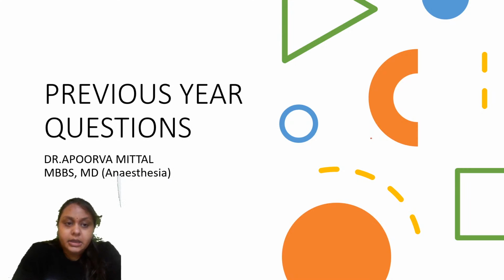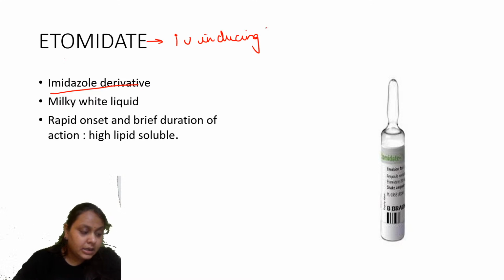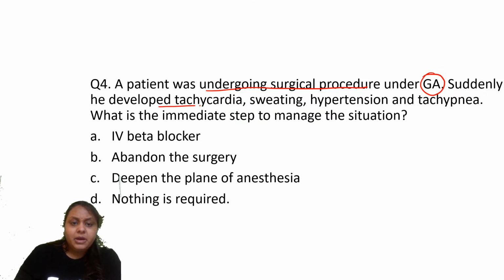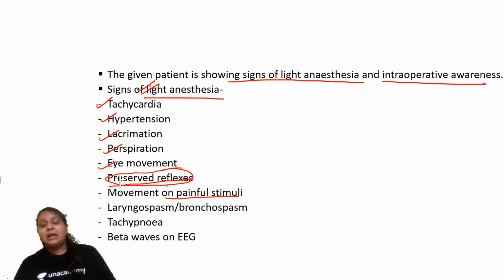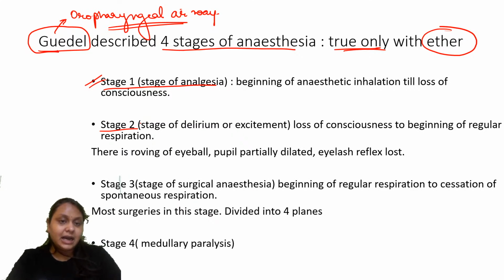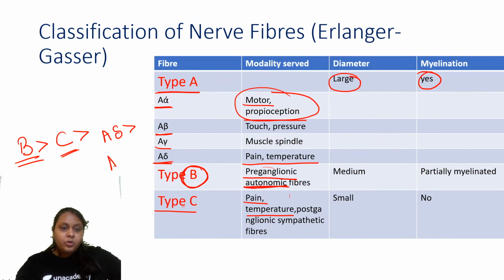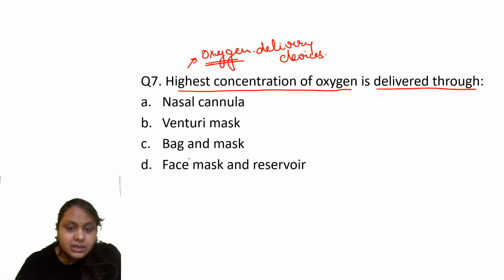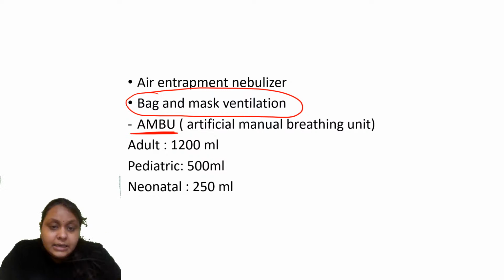NEET PG: Anaesthesia | MCQ - Previous Year Questions L2 | Unacademy NEET PG | Dr. Apoorva Mittal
In this session, Dr. Apoorva Mittal Conducts an interesting Session on  Anaesthesia -  Previous Year Questions.

1. Learn from your favorite teacher
2. Dedicated DOUBT sessions
3. One Subscription, Unlimited Access
4. Real-time interaction with Teachers
5. You can ask doubts in the live class
6. Limited students
7. Download the videos & watch offline